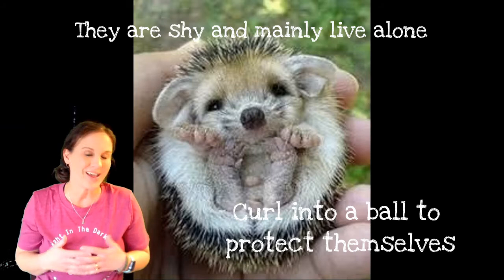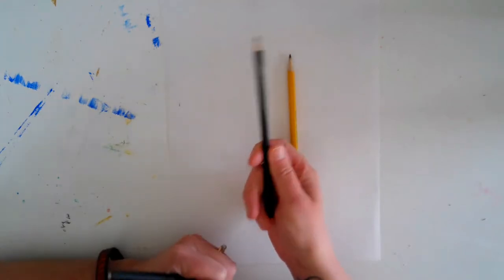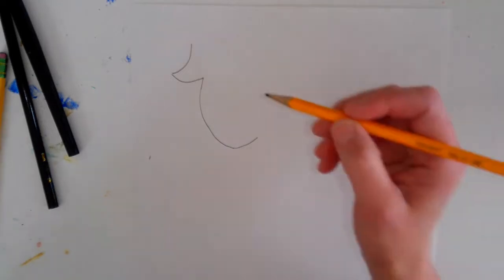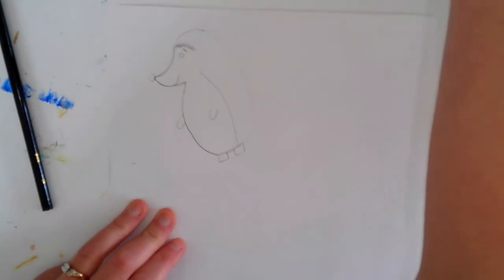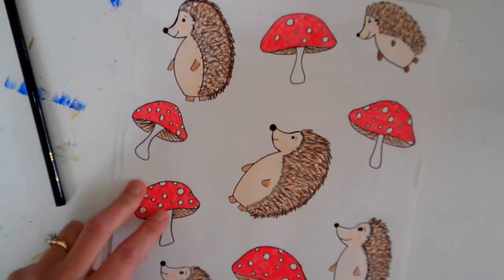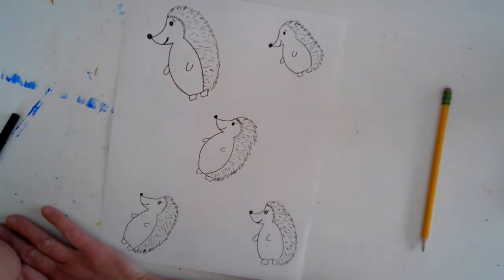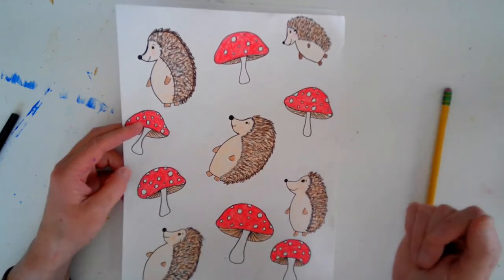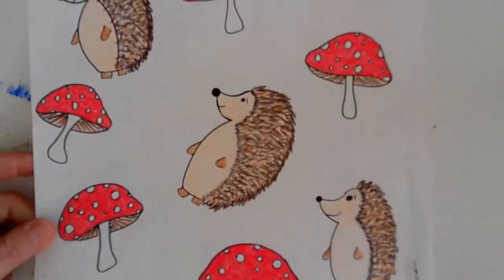Hedgehogs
In this video, we will draw simple and cute hedgehogs together! I will walk viewers through a step by step guide. Simple materials needed(paper and crayons/colored pencils).